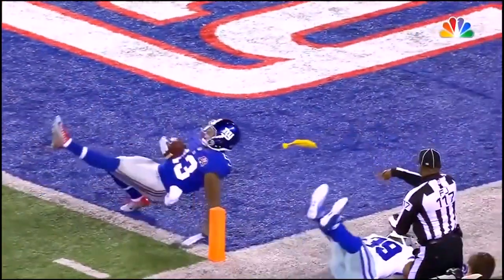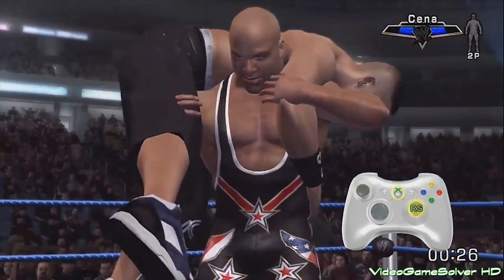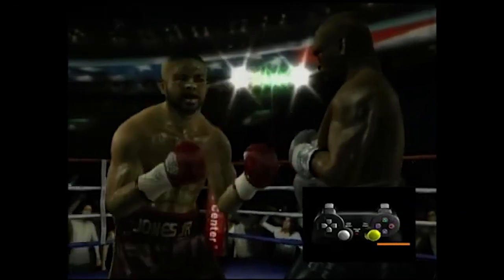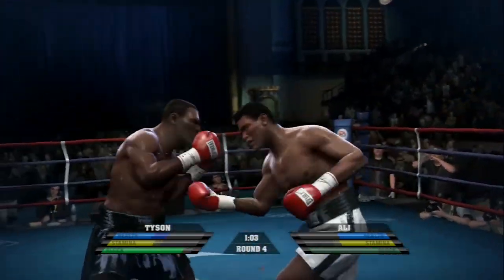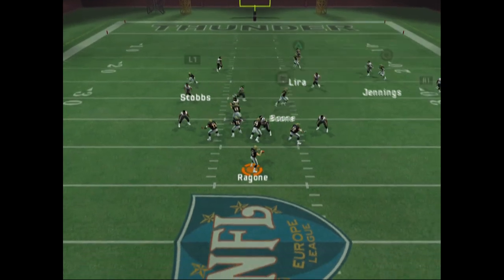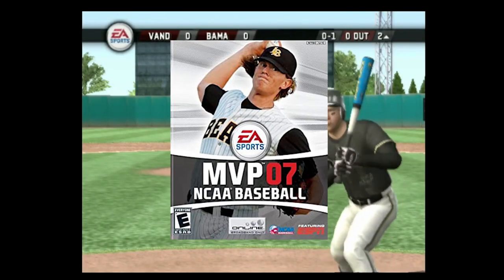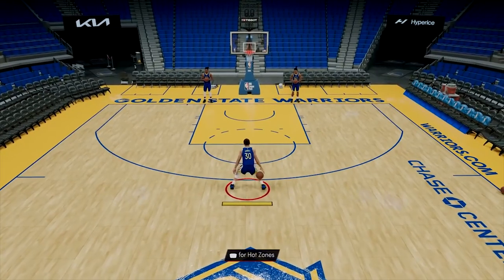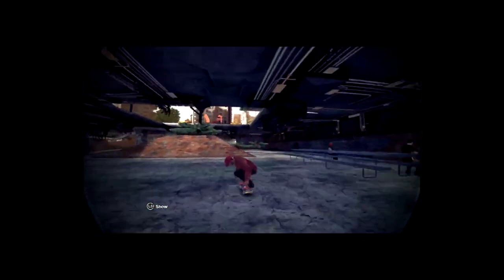Different Uses of the Right Analog Stick | GameDay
Most of the time, video games always assign camera control to the right analog stick, but sports games make use of other uses.